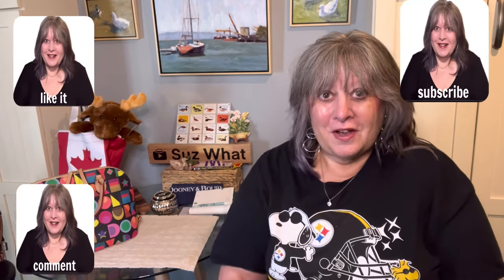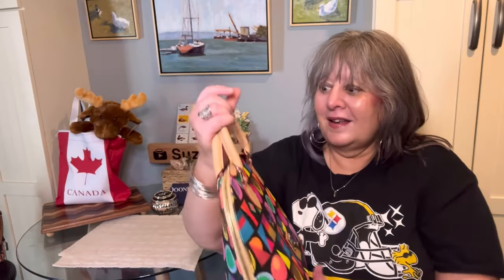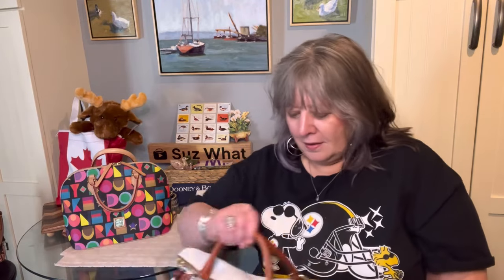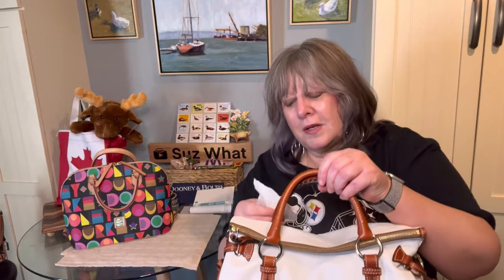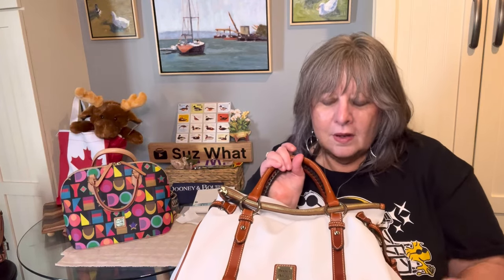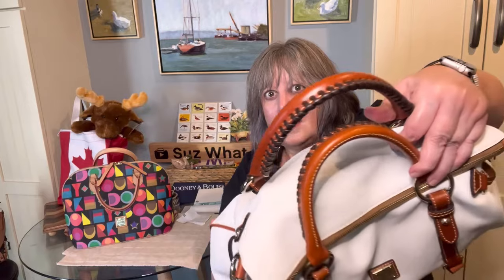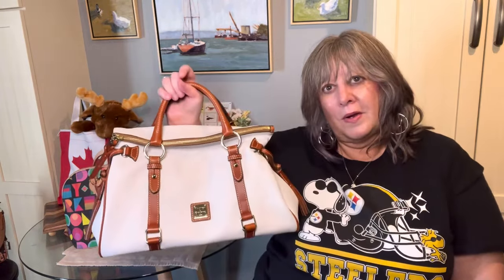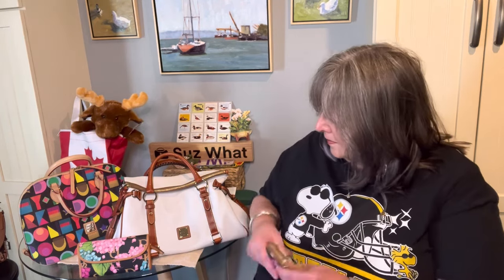swiss miss • Oberland satchel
Oberland Leather satchel in white